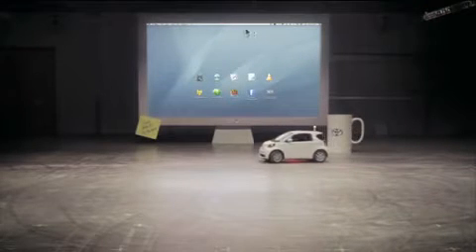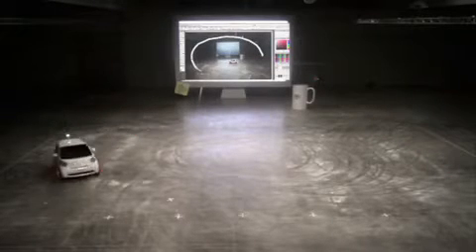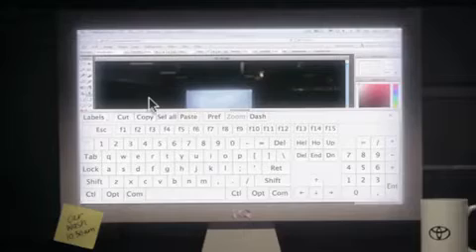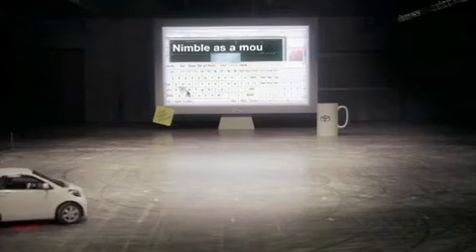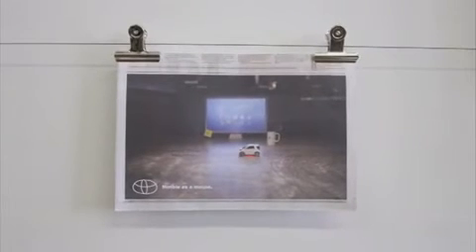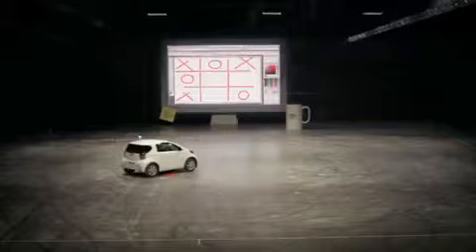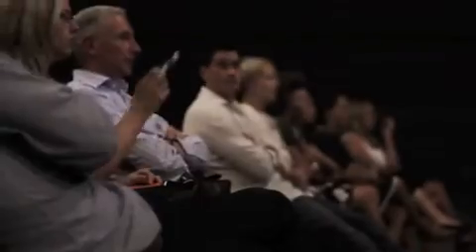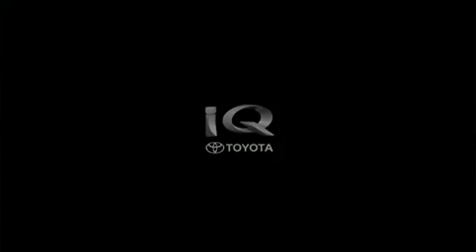Toyota iQ NIMBLE AS A MOUSE behind the scenes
This was a neat project, I'm only putting this here as it's pretty old and would hate not to save it.